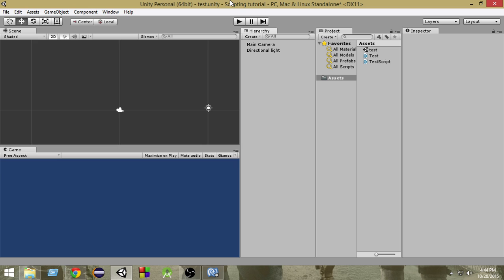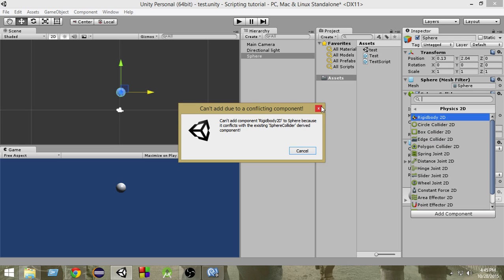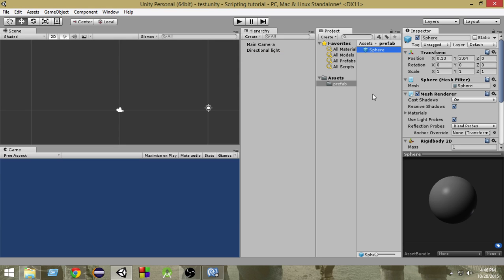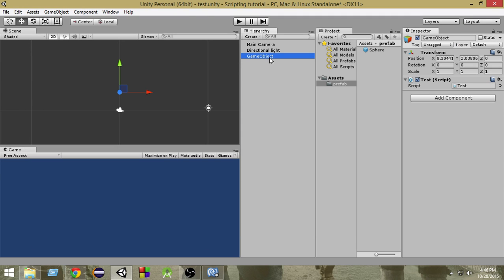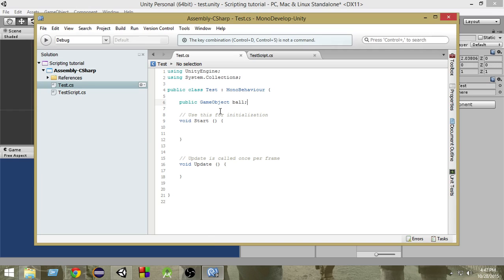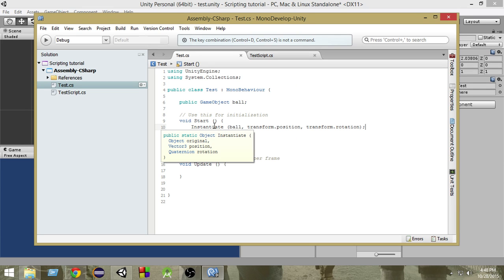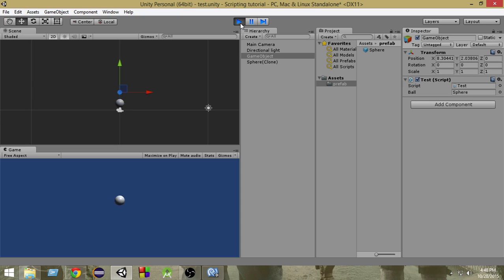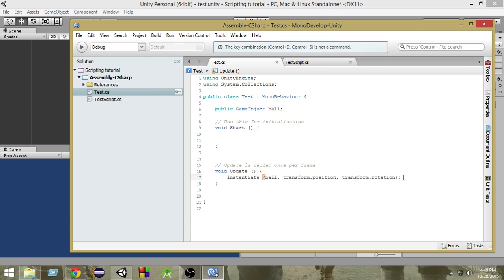28.Unity Prefabs & Instantiate - Unity C# Scripting Tutorial Beginners